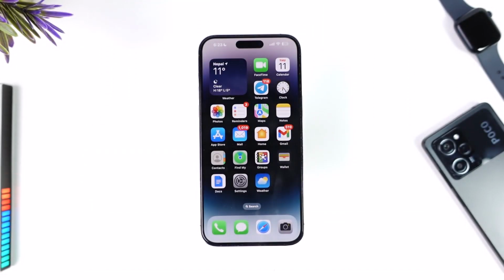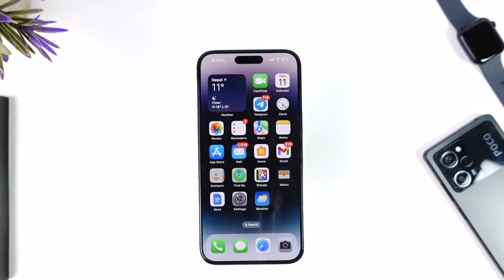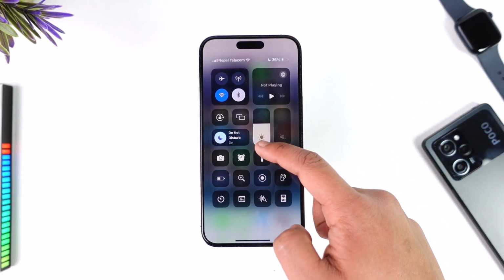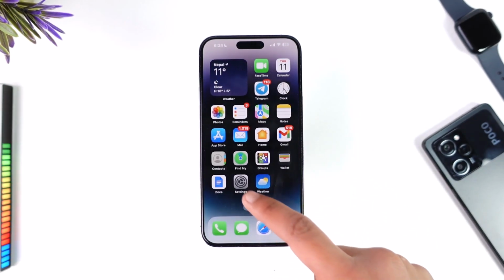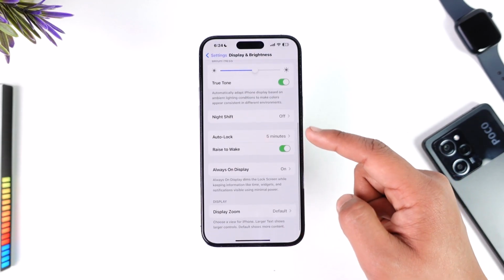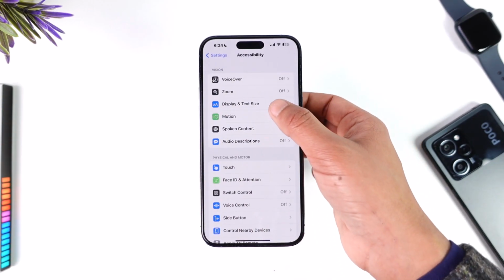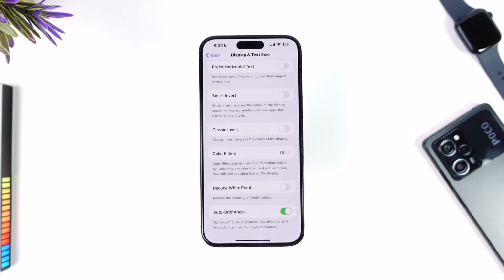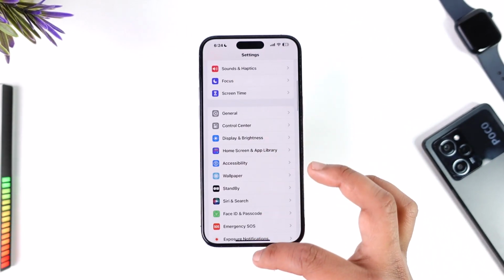How to Turn Off Auto Brightness on iPhone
This video guides you through an easy step-by-step process to turn off Auto-Brightness on your iPhone. So make sure to watch this video till the end.

~ Chapters:
0:00 Introduction
0:12 Turn Off Auto Brightness
0:55 Conclusion